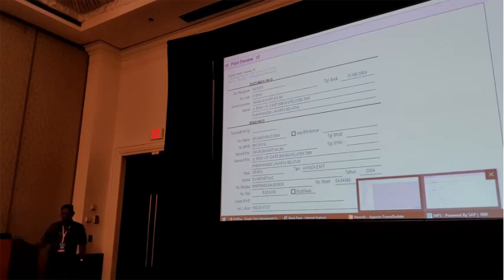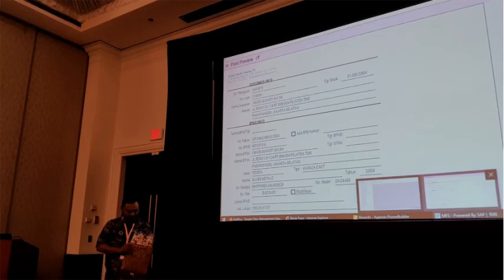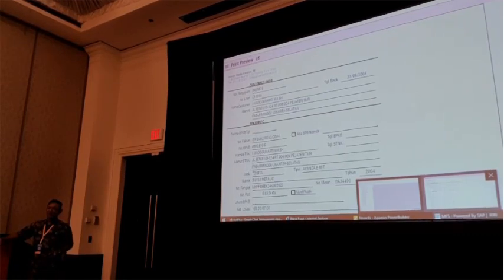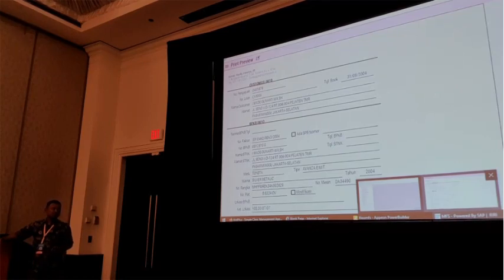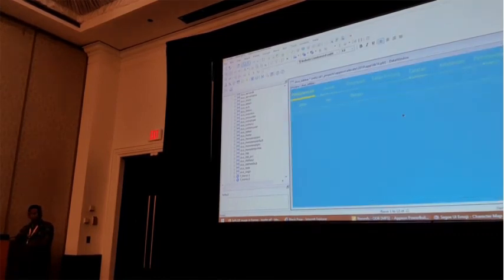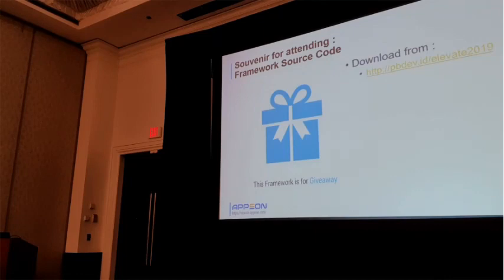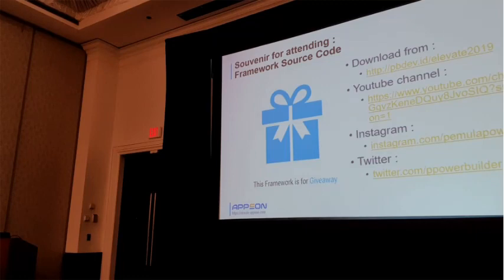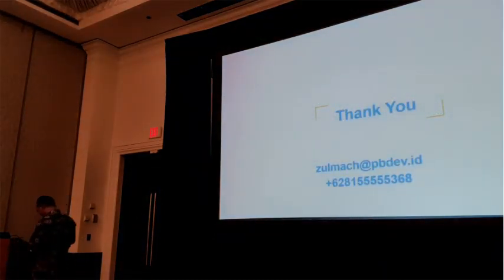My Elevate 2019 Session - Creating Modern UI PowerBuilder Framework using native objects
Pieces of my appeon elevate2019 session cut, share about how is the making of the modern UI powerbuilder framework, thank you for those who attend and congratulation we have 23 years to 74 years old Powerbuilder enthusiast hope you enjoy my present. Download at...

Full length video will be available soon, upload in progress.